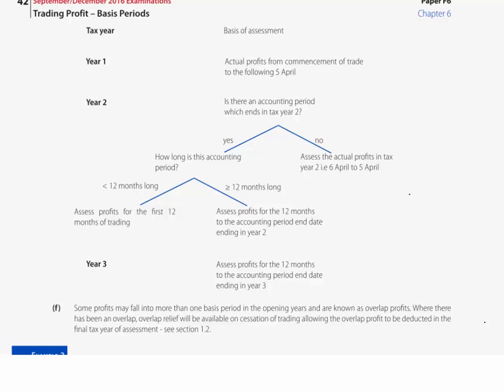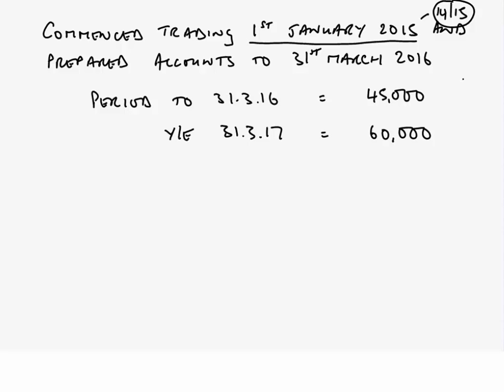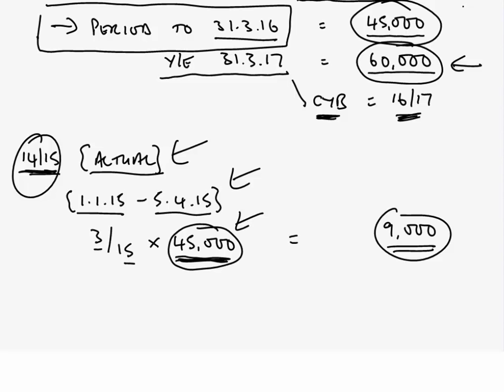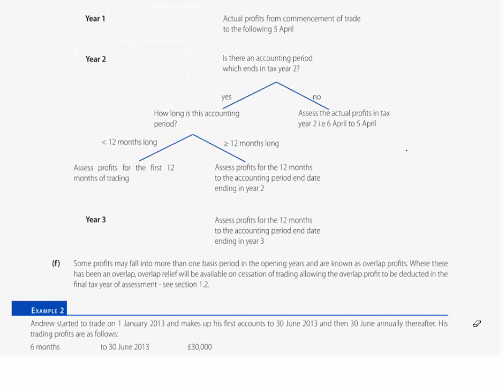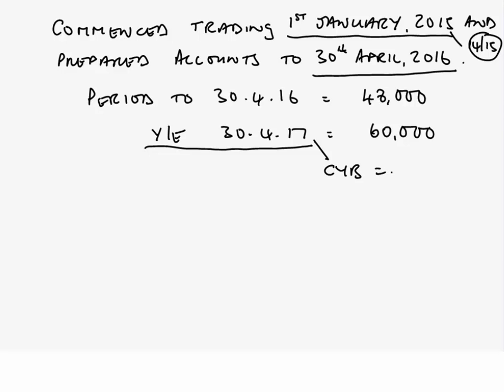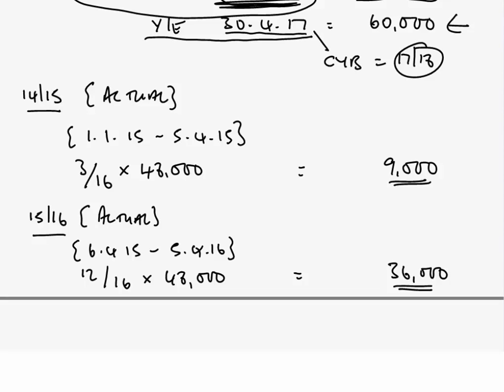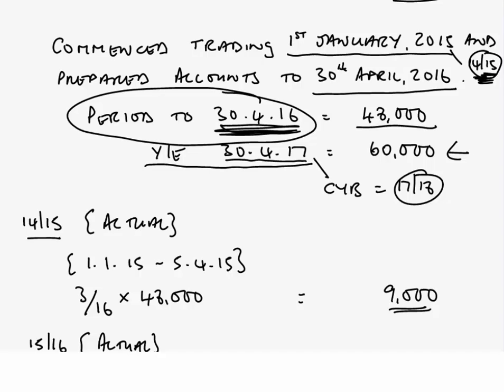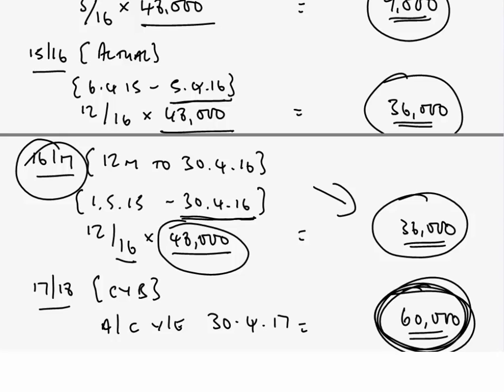ACCA F6 Trading Profit Basis Periods Opening years rules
Free lectures for the ACCA Exams